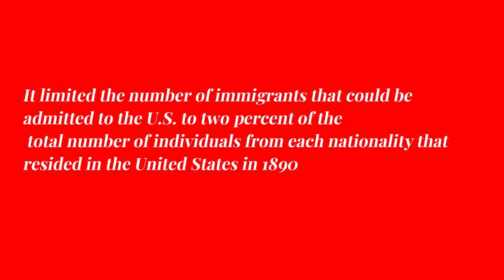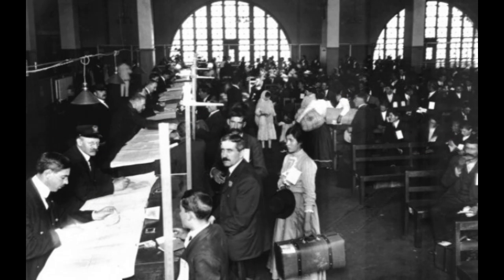NHD Junior Documentary | 2025 | The Role of Xenophobia in Early U S Immigration Acts